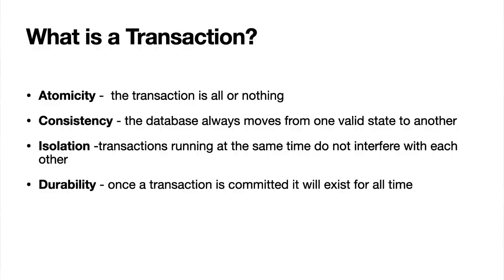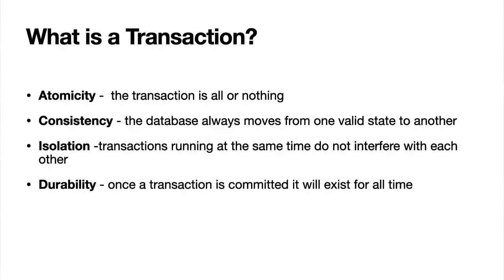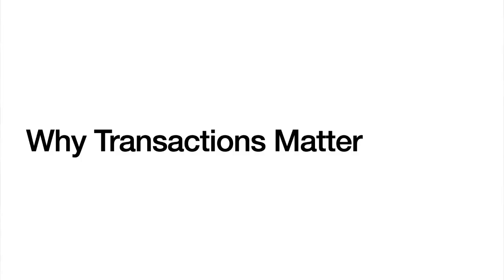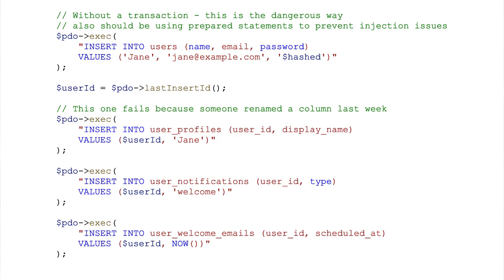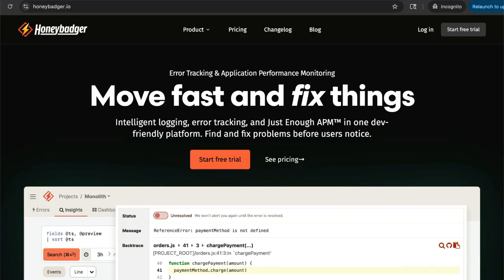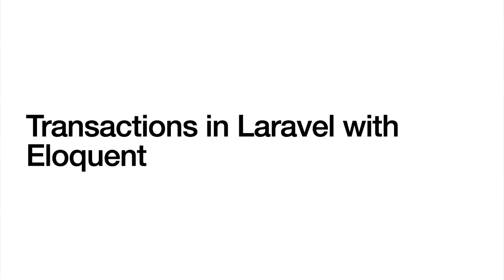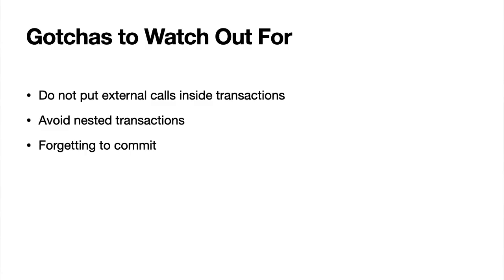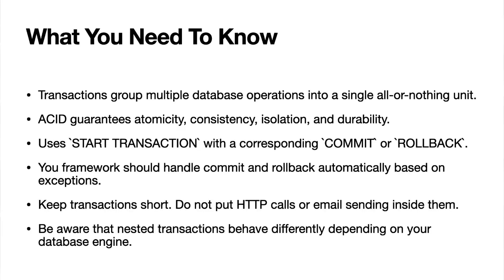Database Transactions Explained: PHP and Laravel Guide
Ever had a user sign up but only half their data made it to the database? That partial write bug is one of the most common -- and most frustrating -- problems in web applications. Database transactions fix it by making your multi-step changes all-or-nothing, and they are easier to use than you think.

- What database transactions are and how they protect your data
- The ACID properties explained in plain language (Atomicity, Consistency, Isolation, Durability)
- How partial writes create bugs and inconsistent data in your application
- How to write transactions in raw SQL with START TRANSACTION, COMMIT, and ROLLBACK
- How to use Laravel's DB::transaction() for automatic commit and rollback
- Common transaction gotchas that trip up even experienced developers

**Chapters:**
[00:00] The partial write problem
[01:05] What is a Transaction (ACID properties)
[02:31] Why Transactions Matter (the bug without transactions)
[03:46] Raw SQL Transactions
[04:17] Transactions in Laravel with Eloquent
[04:57] Gotchas to Watch Out For
[06:11] What You Need To Know
[06:39] Outro

CodeRabbit - Cut code review time & bugs in half instantly with CodeRabbit.